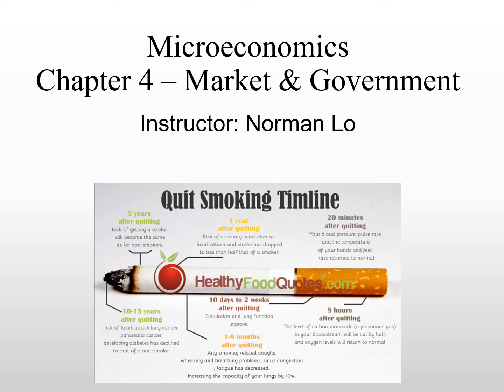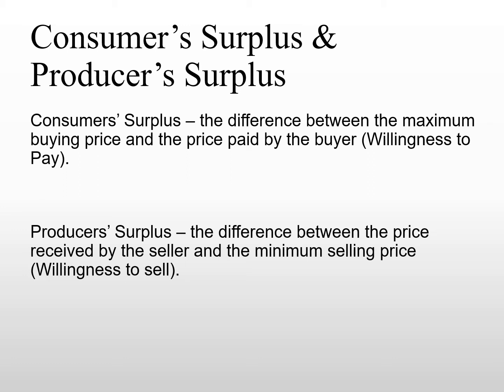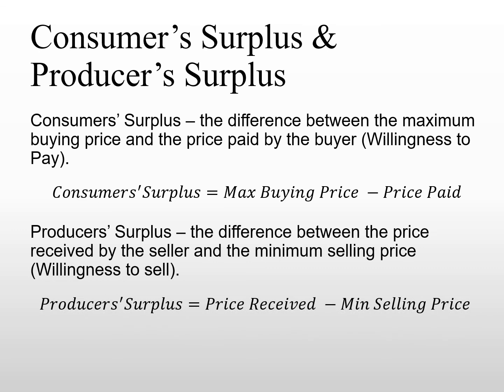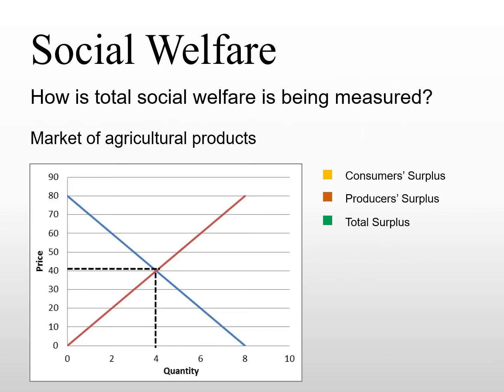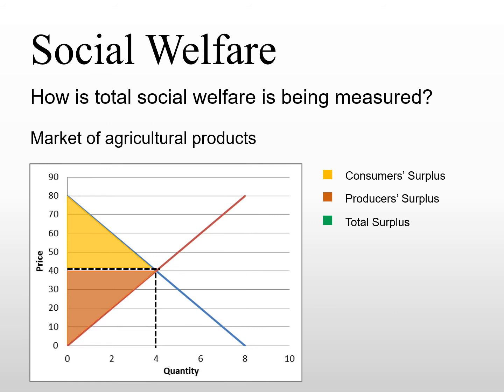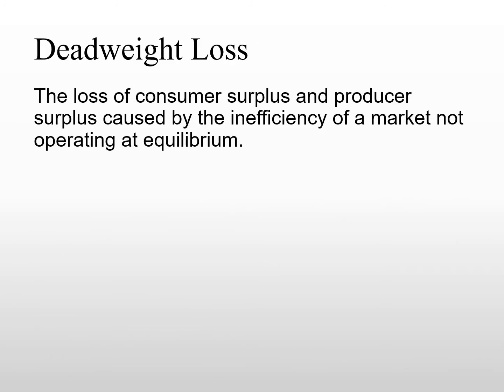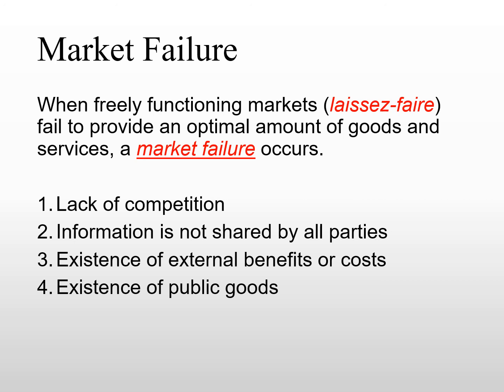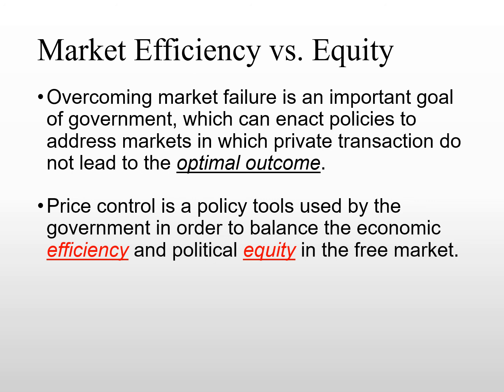Microeconomics - Measuring the Market Efficiency (Consumer Surplus and Producer Surplus)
In this video, we are going to discuss how to measure the welfare of the market and explore the maximum efficiency at the market equalibrium.